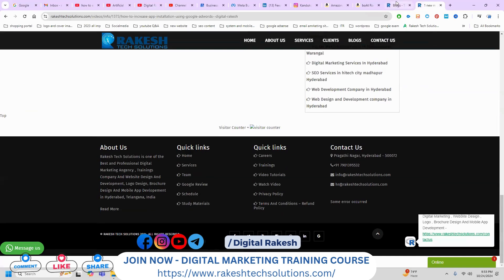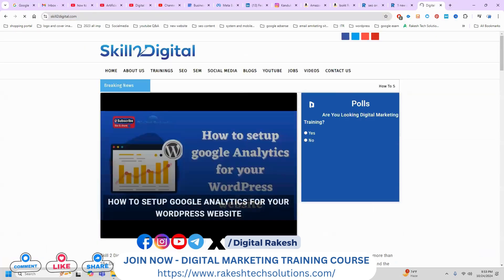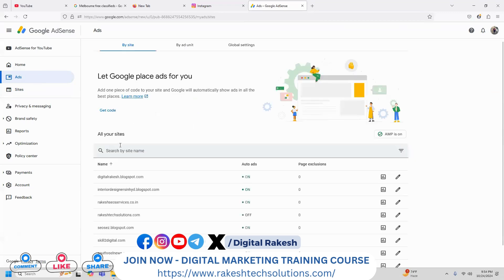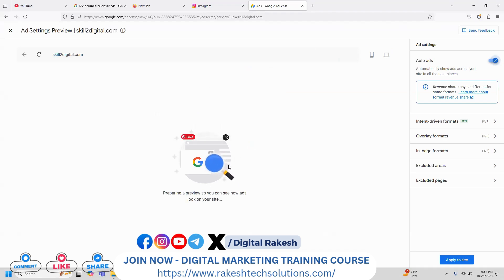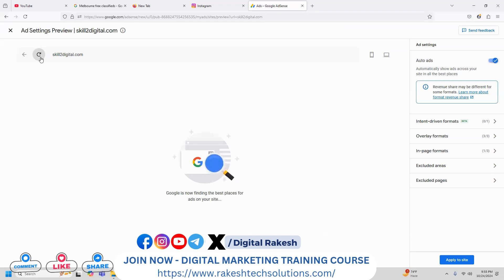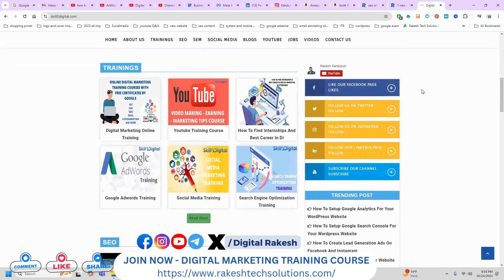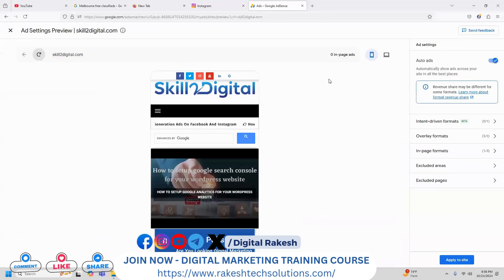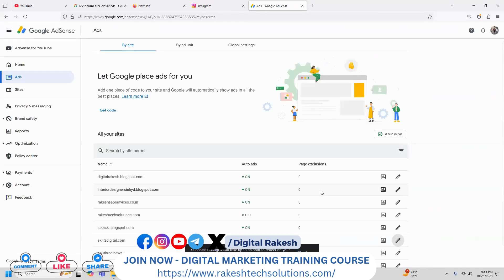How to earn money from websites through Google Ads | Monetize Your Websites and Blogs!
It consists of many strategies such as the following:

Web Analytics
Content Marketing
Email Marketing
Mobile Marketing
Video Marketing